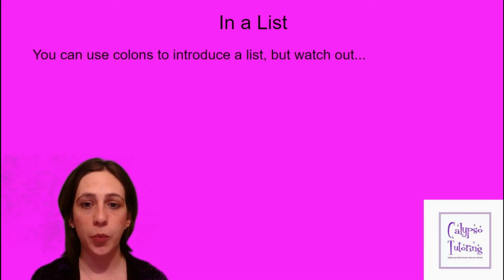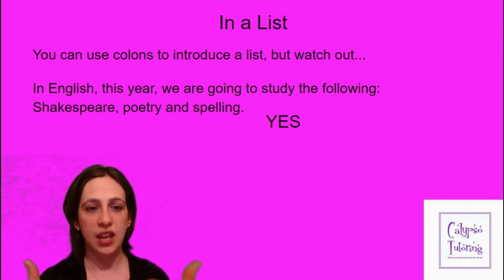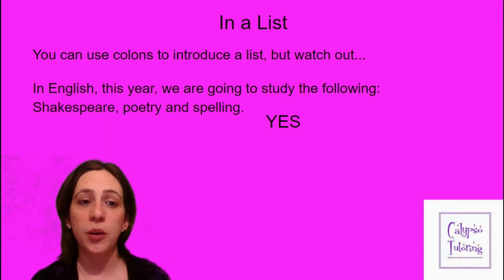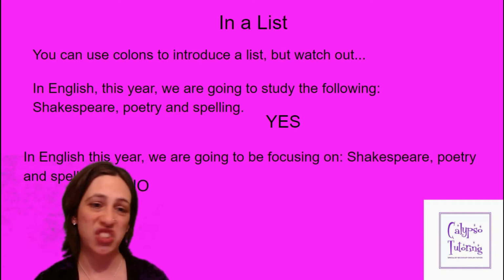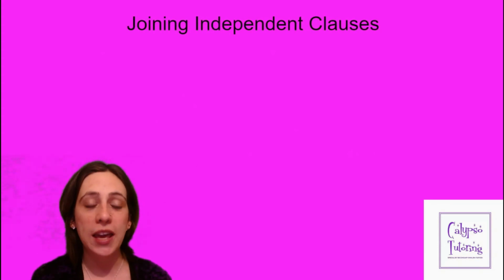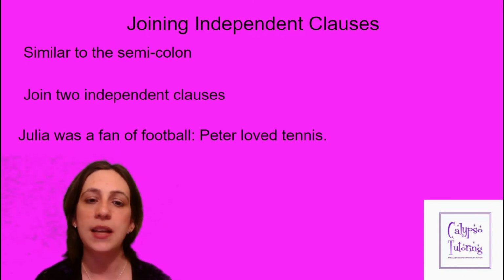Grammar Busters: Crushing Colons!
A guide to how to use the colon effectively in writing. Don't let those small mistakes cost you big - join the Grammar Busters and get it right!